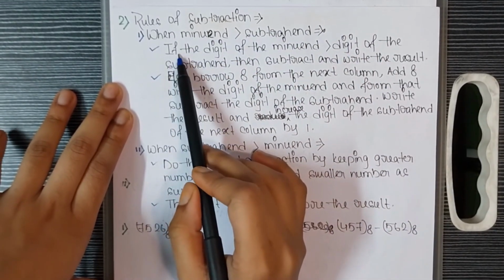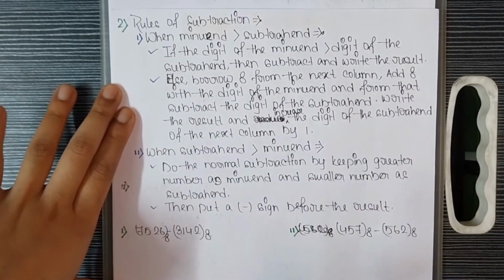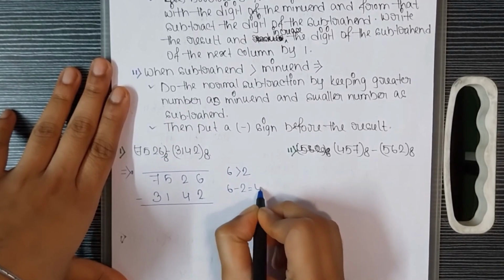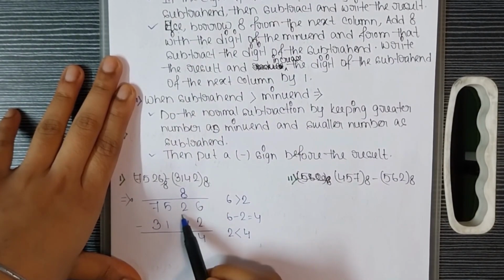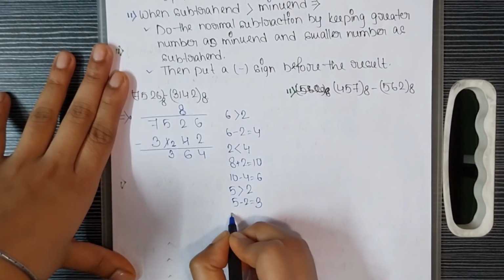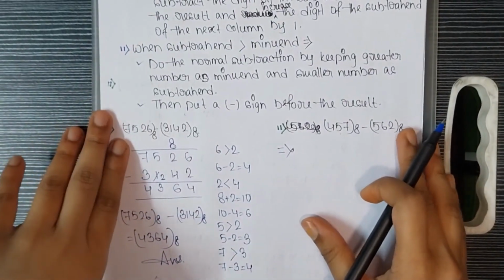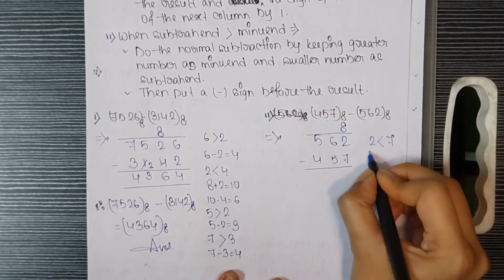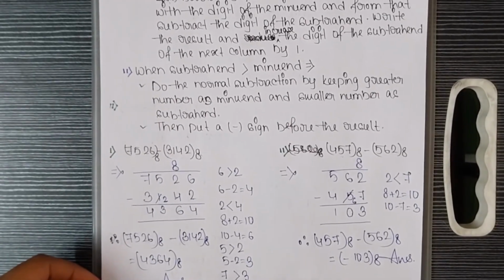Learn How To Do Octal Subtraction With Rules Explained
Hello Students,
In this video I have taught you about Octal Subtraction, how to do Octal Subtraction. A step by step guide with rules. I have also explained all type of subtraction examples you may face in your exams.